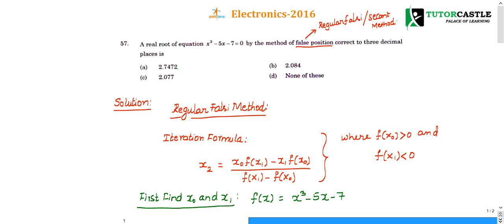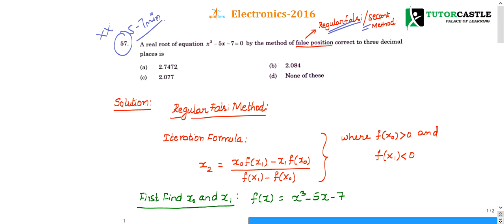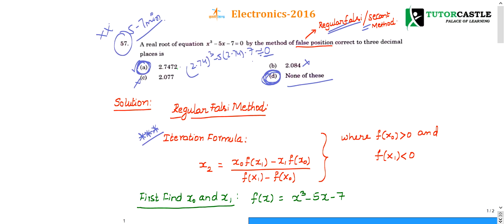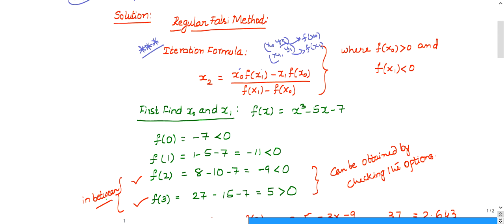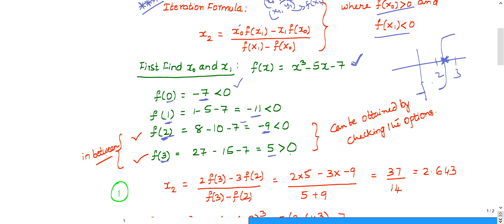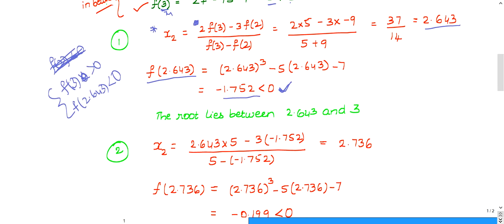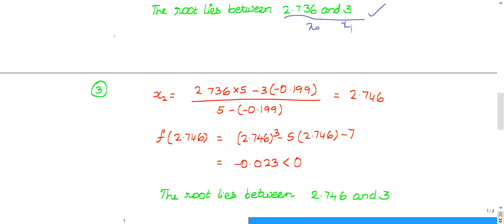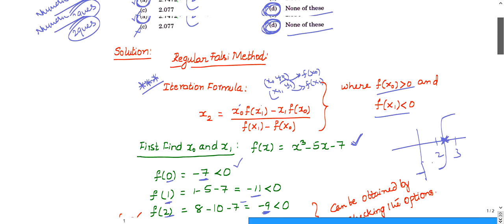ISRO Previous Year Detailed Solutions- 2016 - 57Q - Electronics